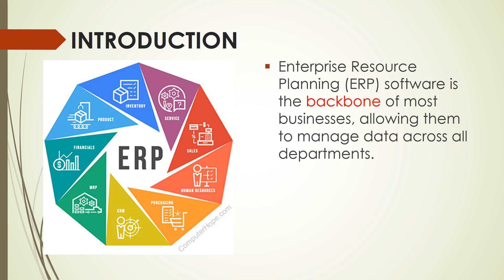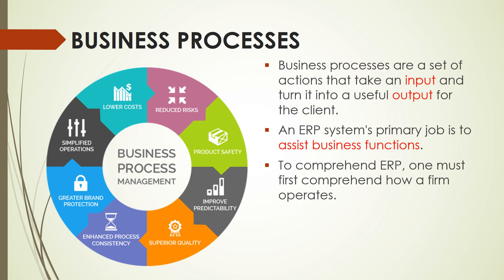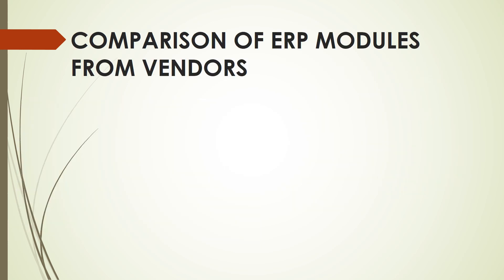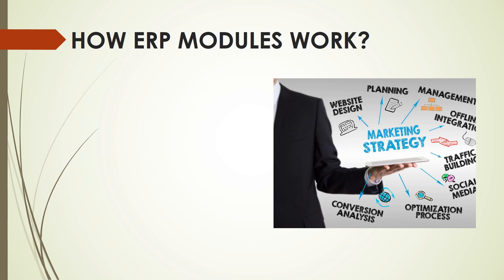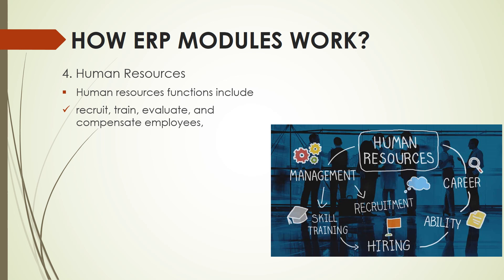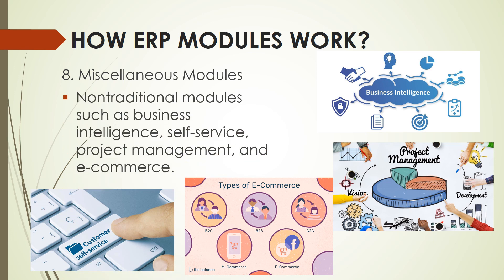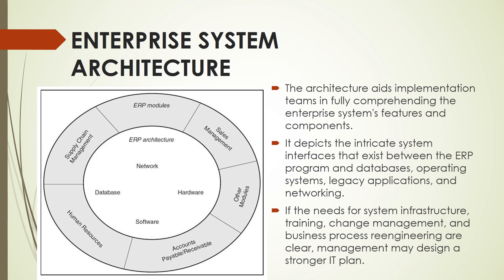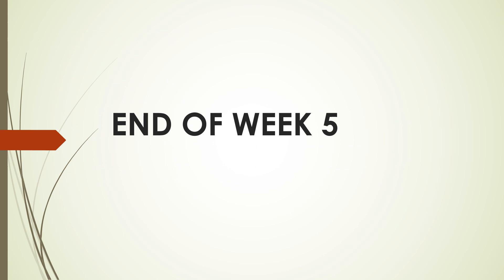ENTERPRISE RESOURCE PLANNING AND BUSINESS PROCESS MODELS